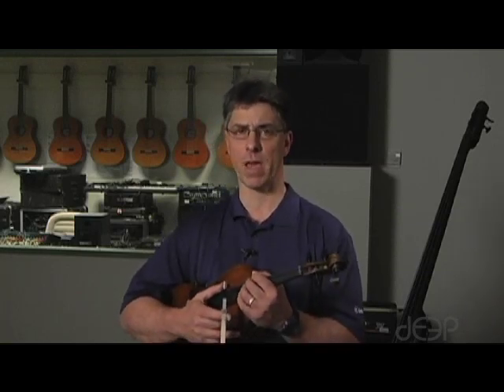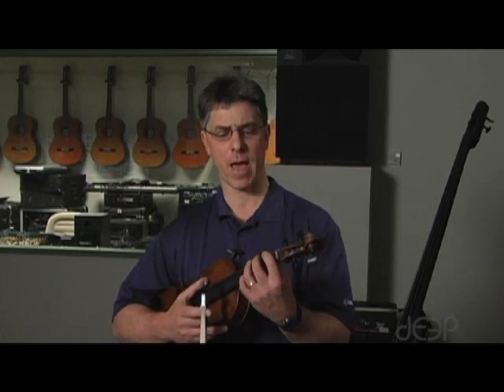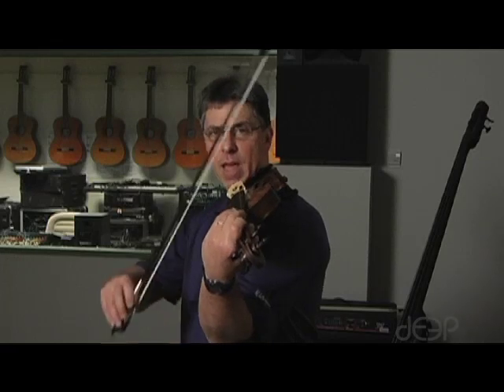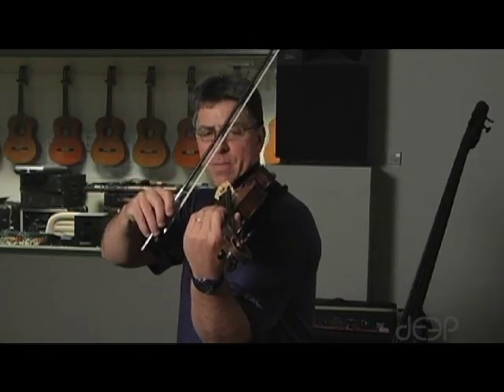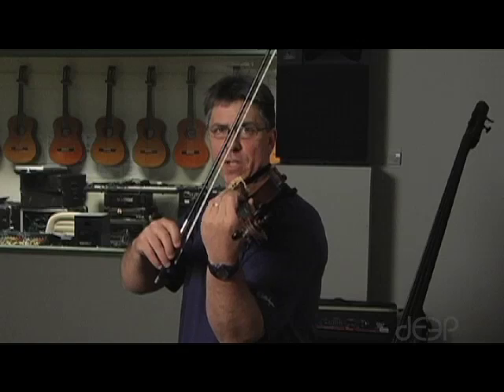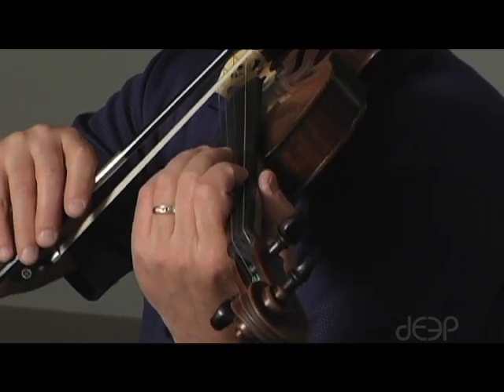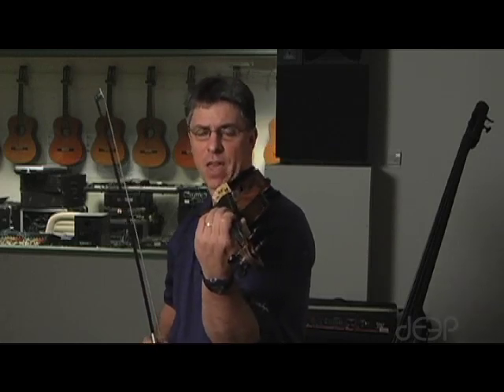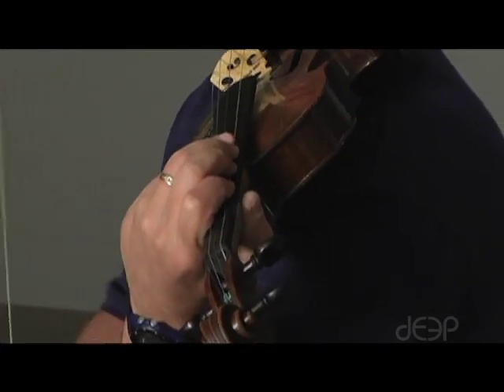3rd Position on the Violin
Music teacher Scott Laird from the NC School of Science & Math demonstrates 3rd position on the violin.